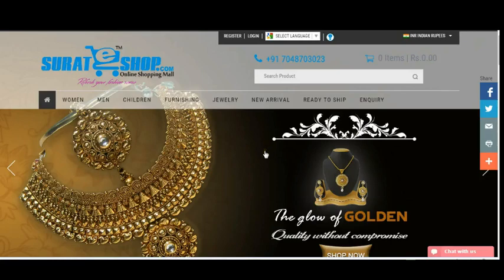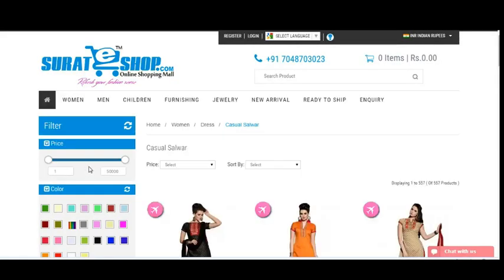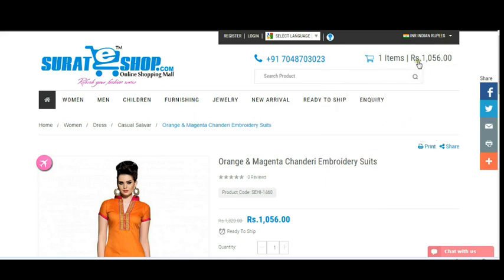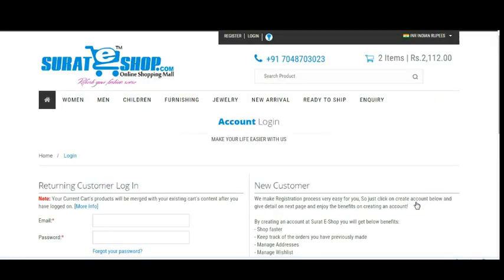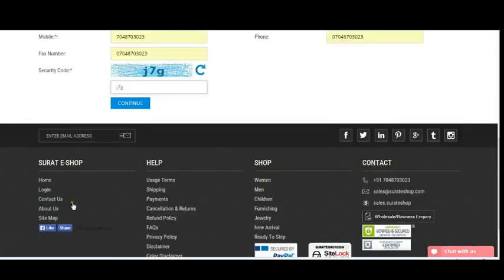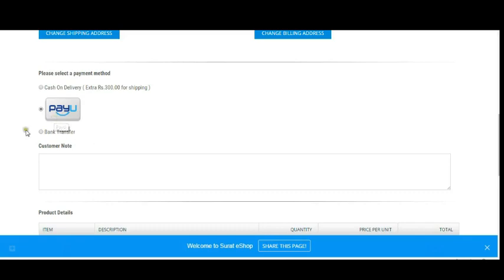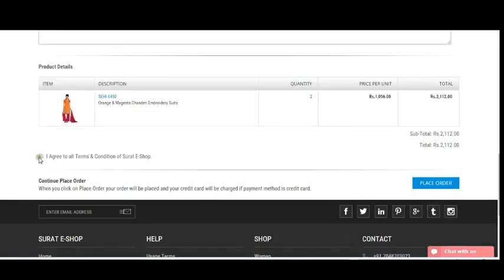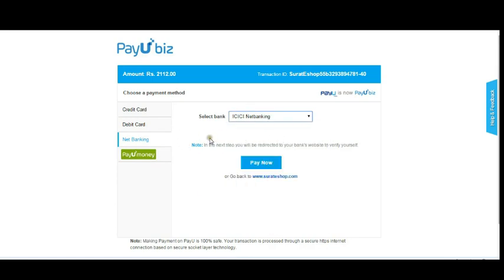How to Shop Online @ Surateshop.com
Surat E Shop | Women Sarees | Bridal Sarees| Indo Western |Designer Sarees| Bollywood Salwar

Surat E Shop is a Surat based company manages by Surat Ecommerce which sales wide range of products for womens, mens and childrens.

Our Products: Wedding saree, Printed Saree, Bridal saree, Party Wear Saree, Casual Saree,  Wedding Dress, Fancy Dress, Gowns, Anarkali Dress, Chudidar Dress, Party Dress, Patiala Dress, Indo Western, Designer Lehenga Choli, Bridal Lehenga Choli,Salwar Kameez, Indian Salwar Kameez, Designer Salwar Kameez, Woman Sarees, Indian Woman Sarees,  Designer Sarees, Indo Western and many more...

visit once

Surateshop.com

Send Online Enquiry